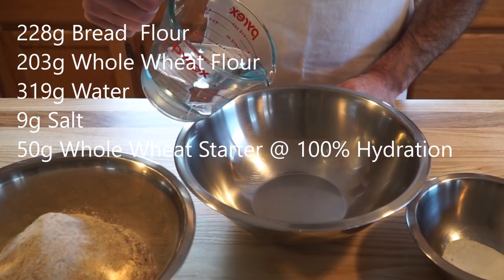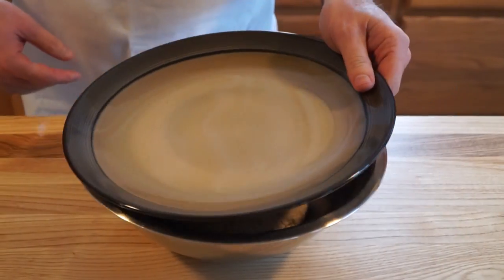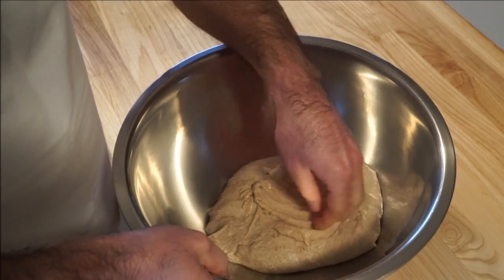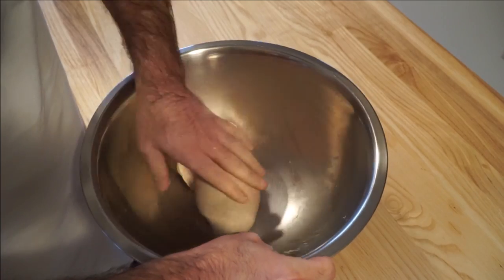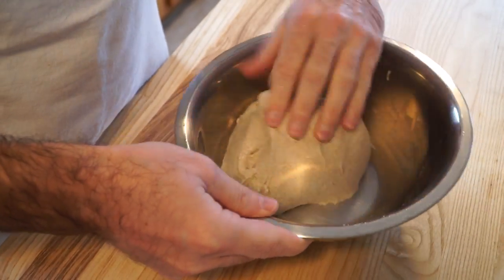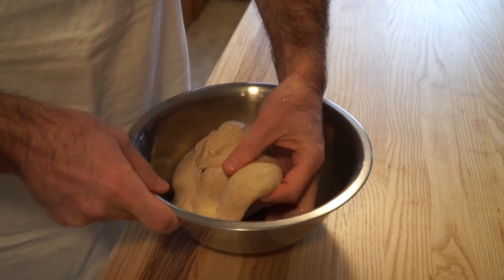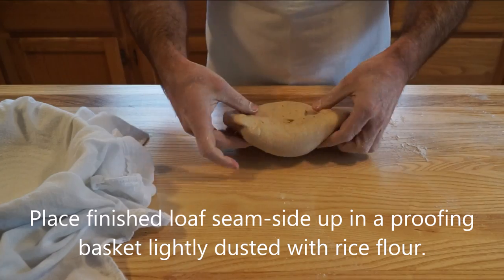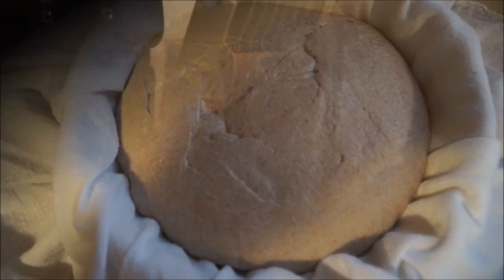How to Make 50% Whole Wheat Sourdough Bread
Light and open whole wheat sourdough bread. It CAN be done. For more detailed instructions and additional pictures please